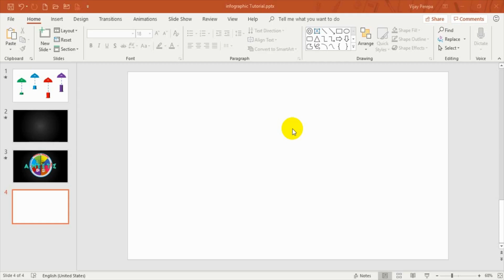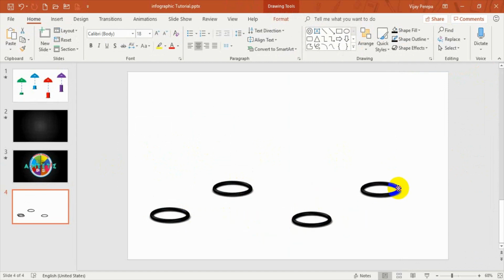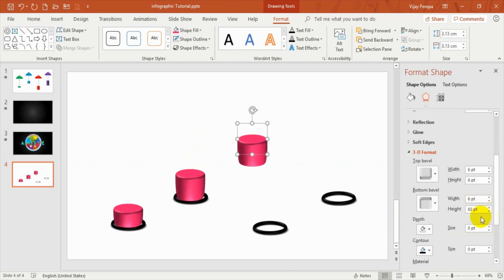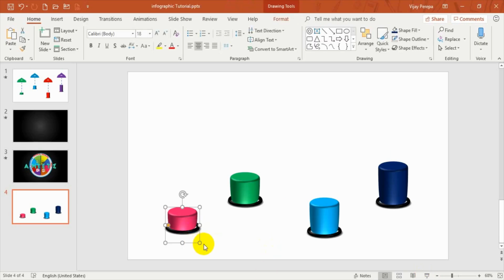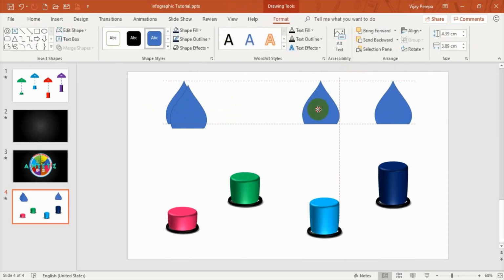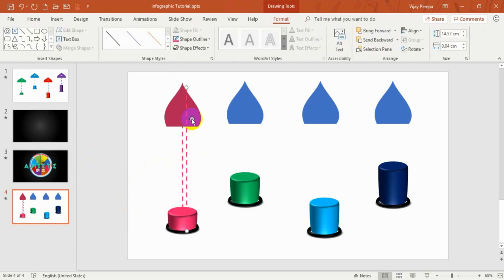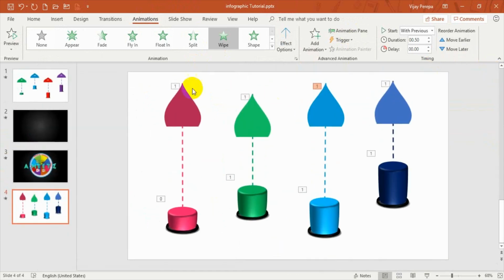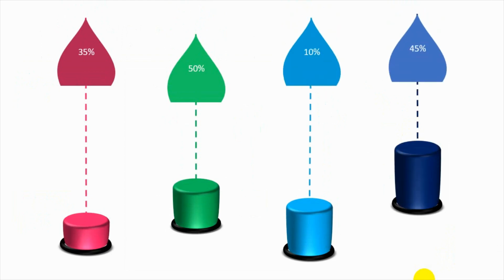How to use Shapes in Power Point Effectively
You Should know how to use Shapes in PowerPoint for Optimum utilization of assets available in PowerPoint. That makes your work easy and you can get nice presentations within minutes !